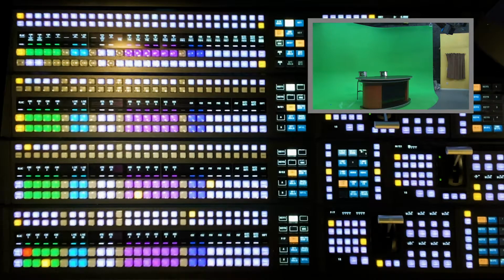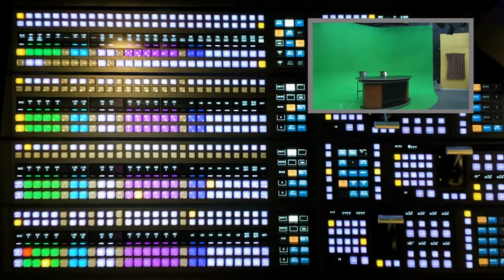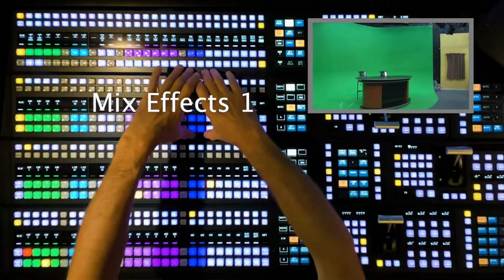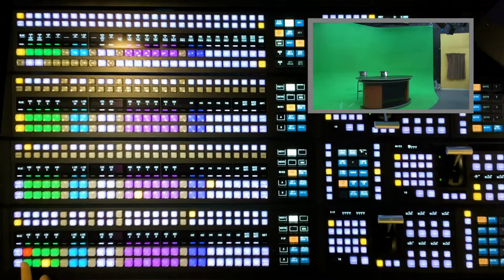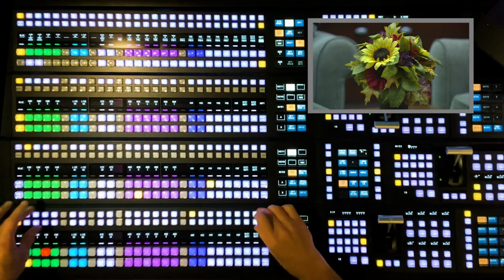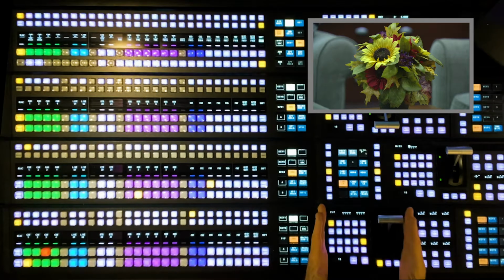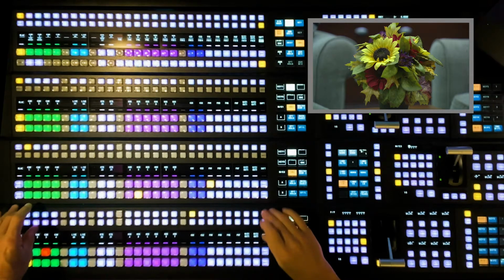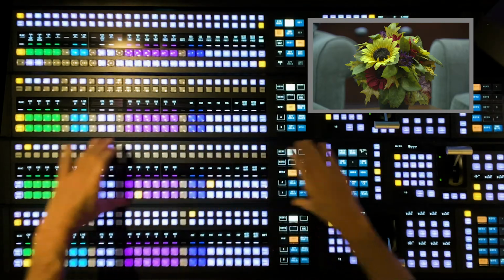MPT-Video Switcher Overview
Viewers will see a basic overview of the Sony XVS-6000 Video switcher and a layout of the different busses.